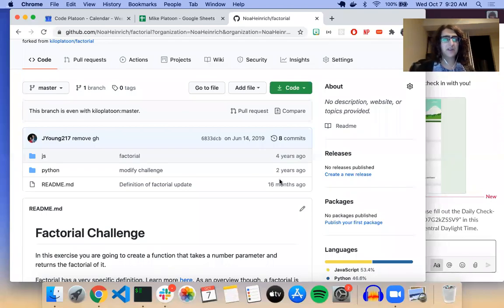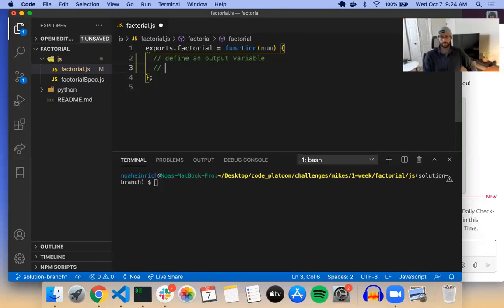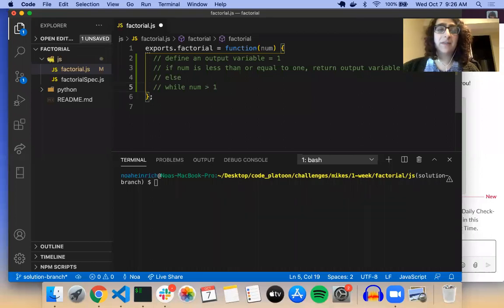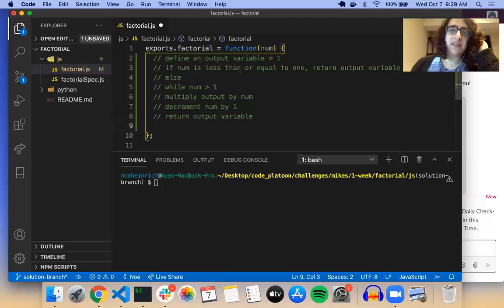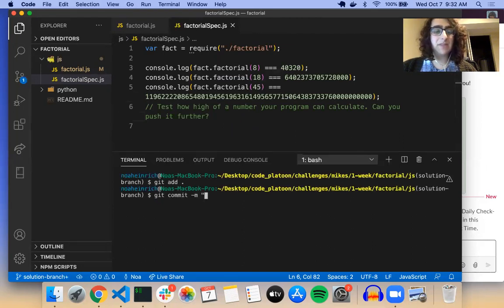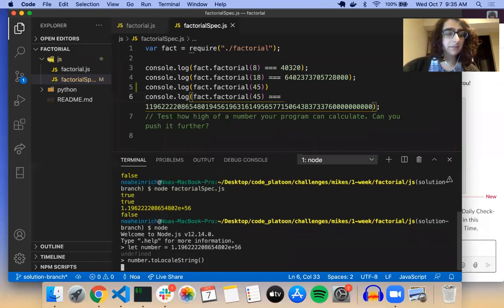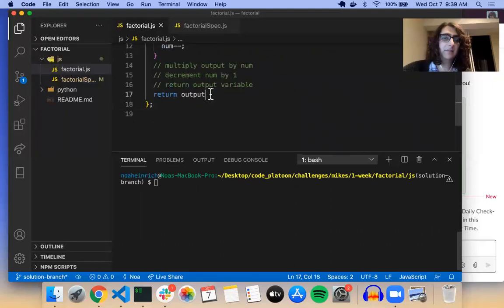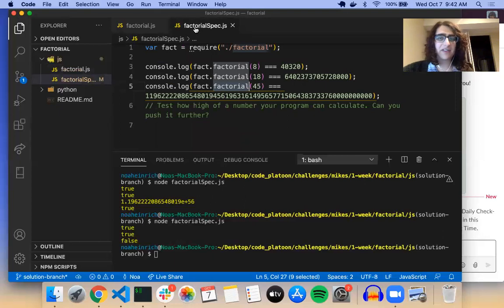W1D3: JS Factorial and Pseudocoding (2 of 3)